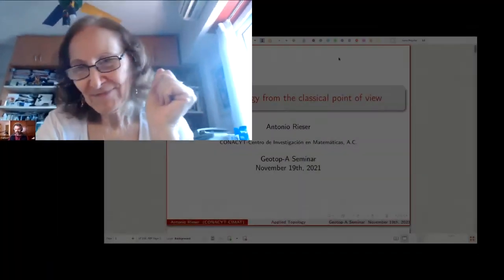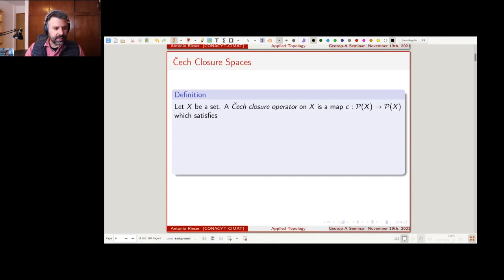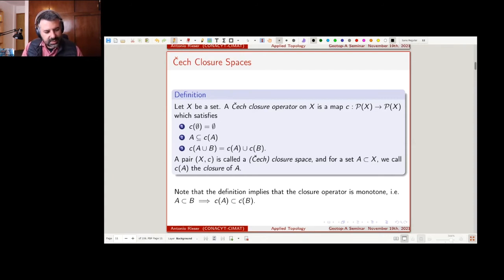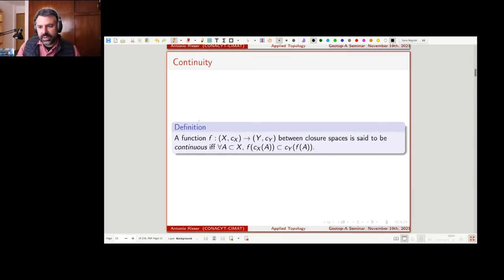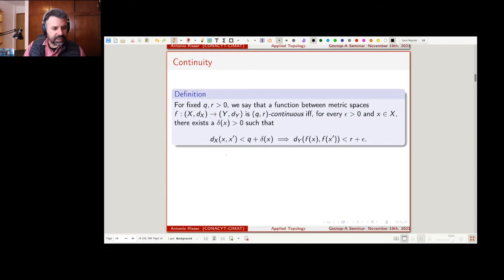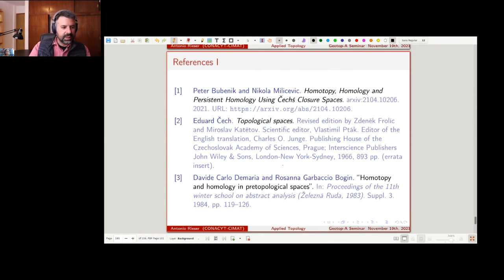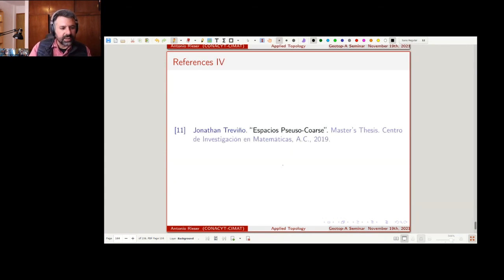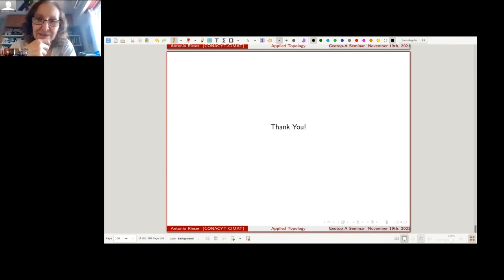GEOTOP A Seminar I Antonio Rieser I Applied topology from the classical point of view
Title: Applied topology from the classical point of view

Abstract: We generalize several basic notions in algebraic topology to categories which contain both topological spaces classically treated by classical homotopy theory as well as more discrete and combinatorial spaces of interest in applications, such as graphs and point clouds. The advantage of doing so is that there are now non-trivial 'continuous' maps from paracompact Hausdorff spaces to finite spaces (given the appropriate structure), and one may then compare the resulting topological invariants on each side functorially. We find that there are a number of possible such categories, each with its own particular homotopy theory and associated homologies, and, additionally, that there is a generalization of the coarse category which allows finite sets to be non-trivial (i.e. not 'coarsely' equivalent to a point). We will give an overview of these theories and several applications, show how they are related to familiar objects in applied topology, such as the Vietoris-Rips homology, and discuss the advantages and disadvantages of each. We finish by describing a recent construction of sheaf theory in the category of Cech closure spaces, a strict generalization of the category of topological spaces